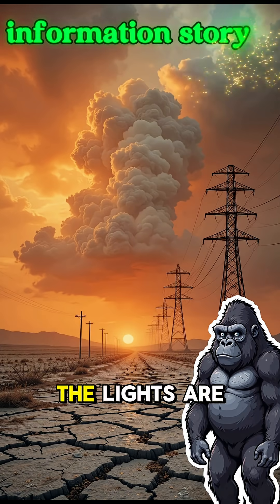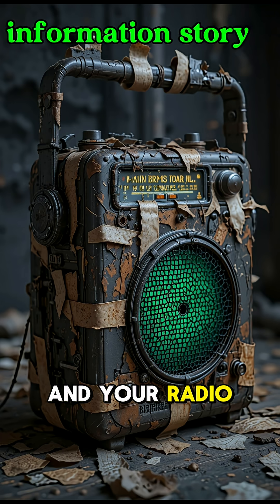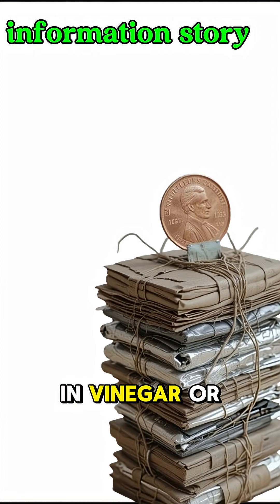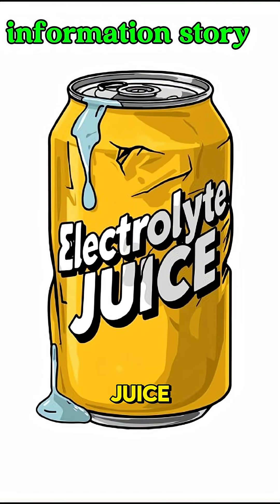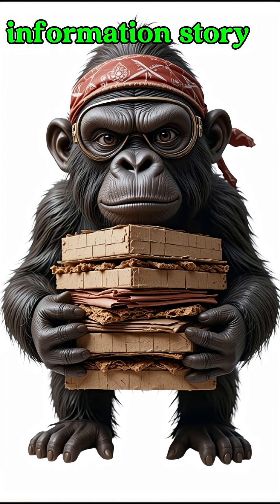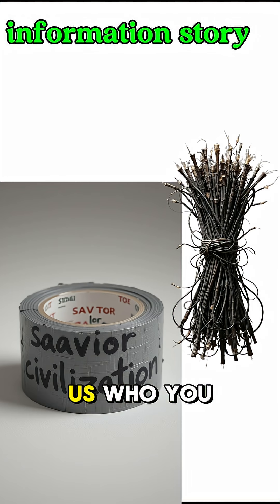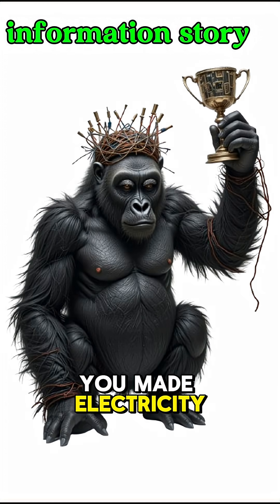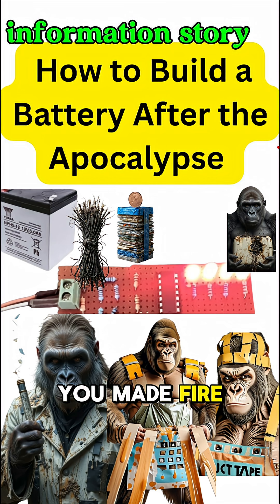How to Build a Battery in a Post-Apocalyptic World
The world is ash, the lights are dead, and your radio won’t speak. But survival doesn’t wait for electricity—you make it. With coins, scraps, and acid-soaked cardboard, you can build a crude battery strong enough to light an LED or power a broken radio. Science isn’t dead—it just got dirtier.